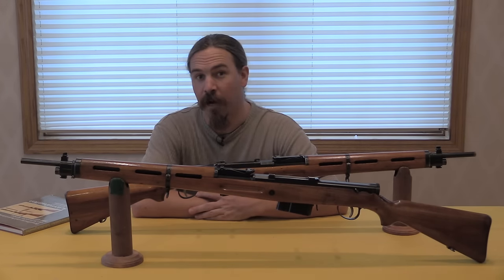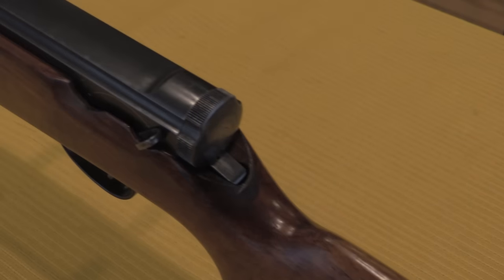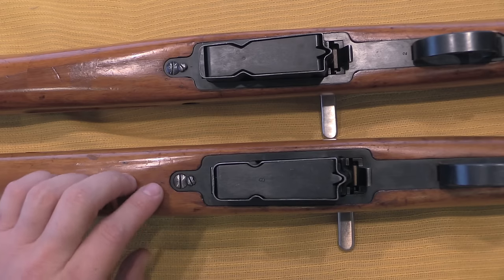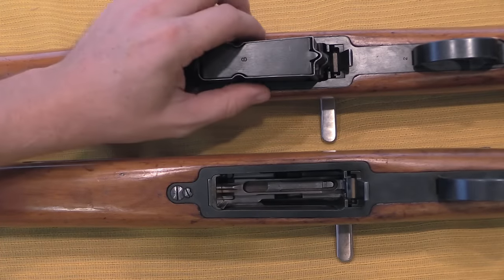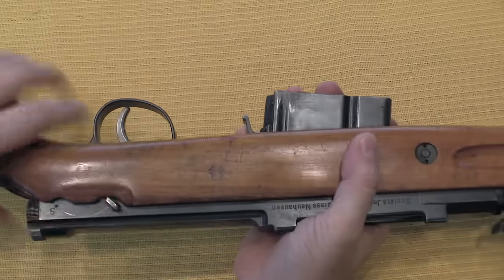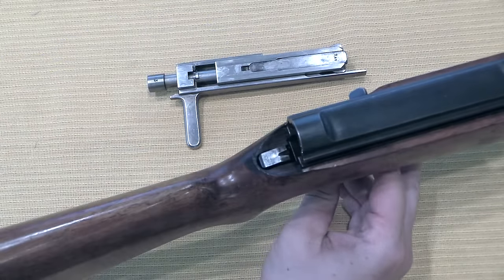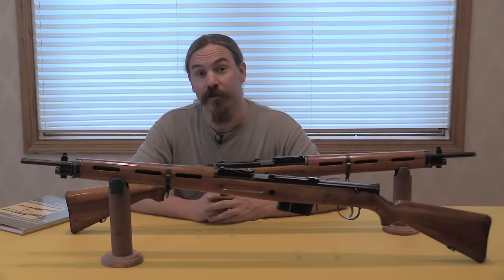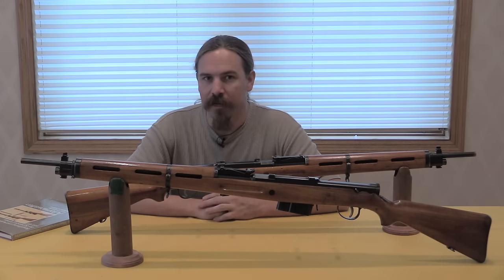Swiss Prototype: N33 Rifle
The N33 is one of a series of Swiss prototype semiautomatic rifles developed between WWI and WWII (the "33" refers to 1933). This particular design is interesting because it fires from an open bolt, a feature generally seen on light machine guns. An open bolt rifle typically is more difficult to shoot accurately because of the time between trigger pull and firing as the bolt travels forward to load a cartridge before firing it.

The N33 was made in several calibers, but never went into any sort of significant production.